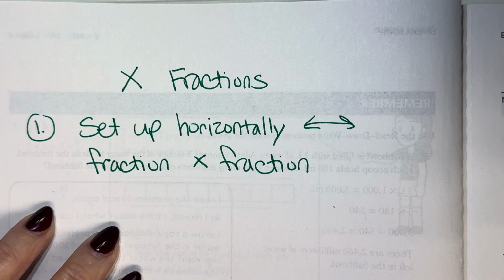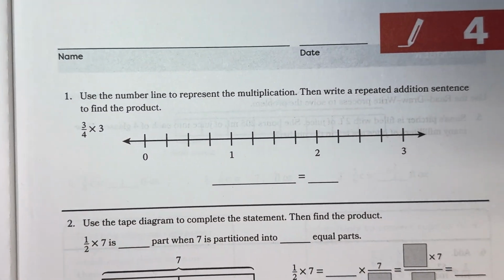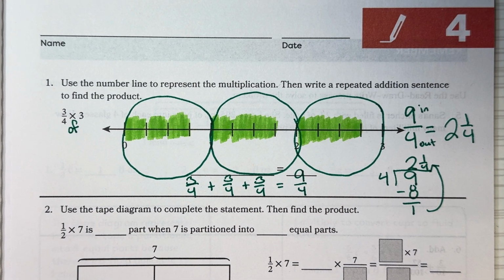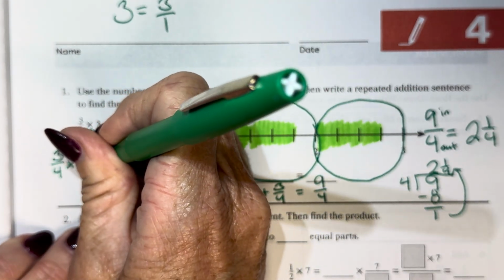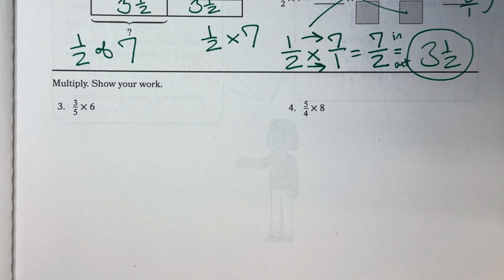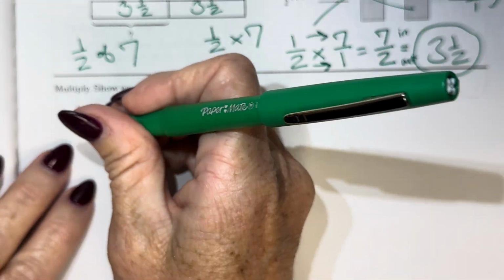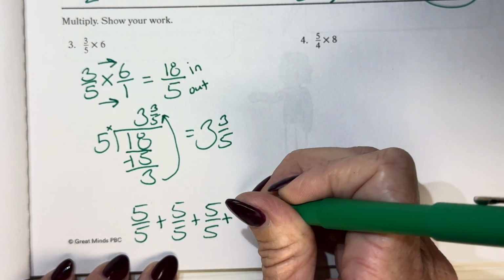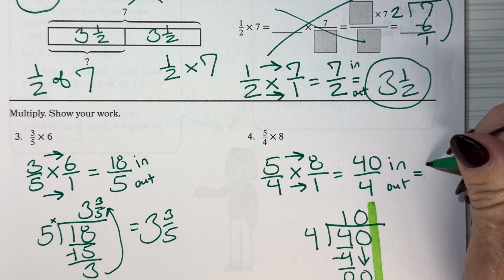Module 3- Lesson 4